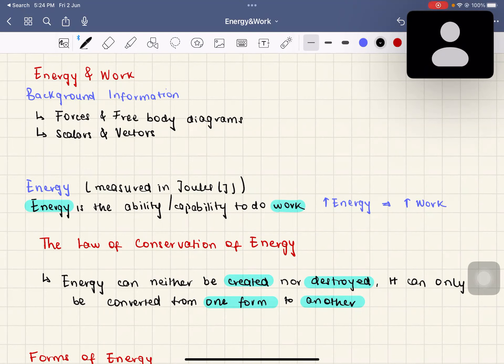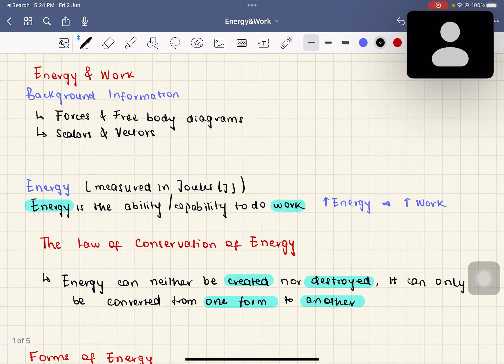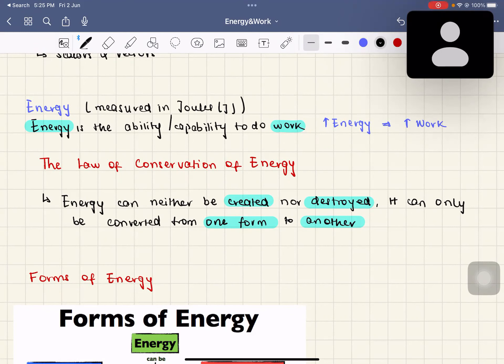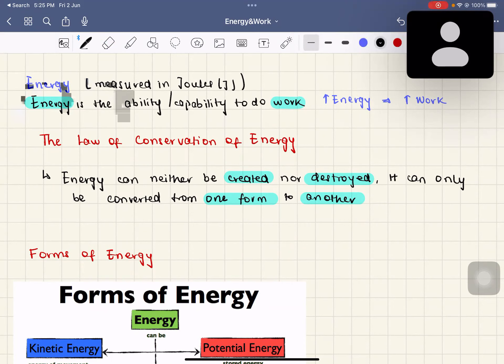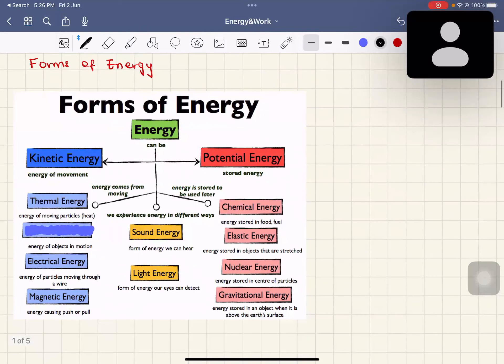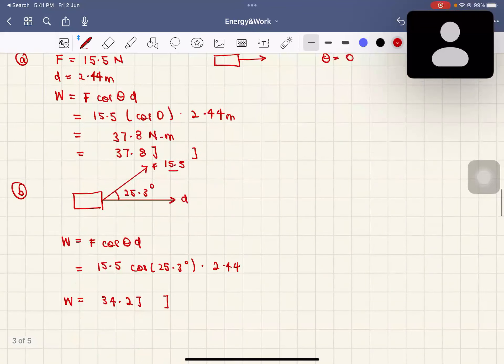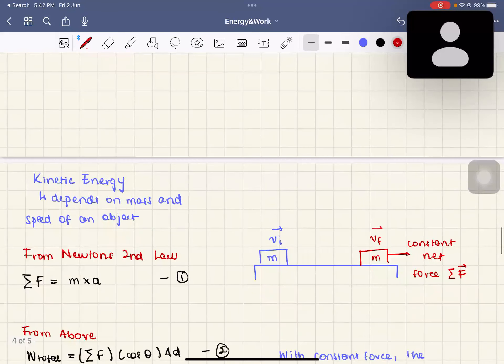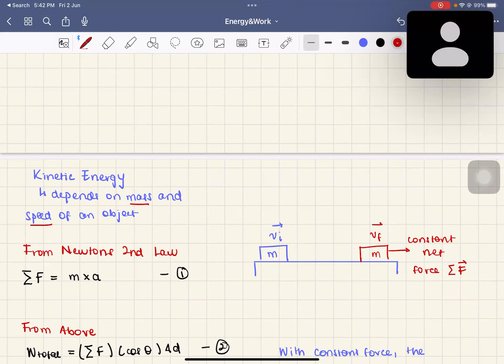Demo Lesson - Energy and Work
Welcome to Gifted Academy Tutors! In this video, we will be demonstrating a lesson on energy and work. Our experienced tutors will be discussing the different types of energy, how energy is transferred, and how work is related to energy. We will also be exploring real-world examples of energy and work in action. This lesson is designed to help students understand the concepts of energy and work in a fun and engaging way. We hope you enjoy the demonstration!

Marcel Onovo | CEO & Founder
Gifted Academy Tutors Inc.

"Educating the mind without Educating the heart is no education at all" - Aristotle​